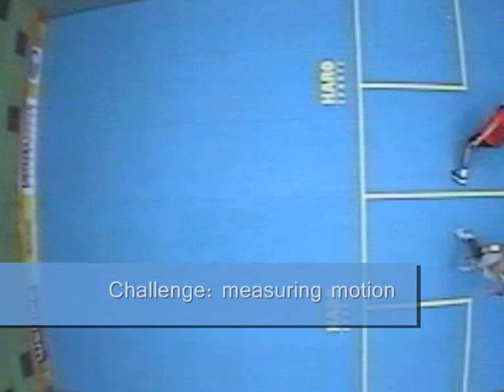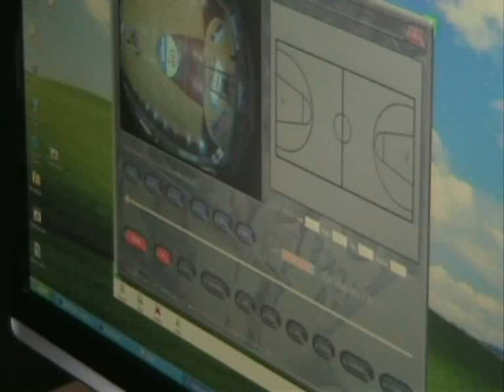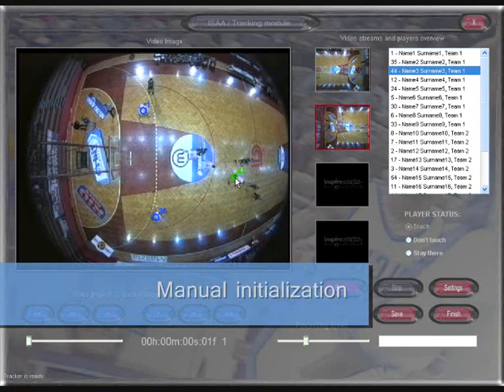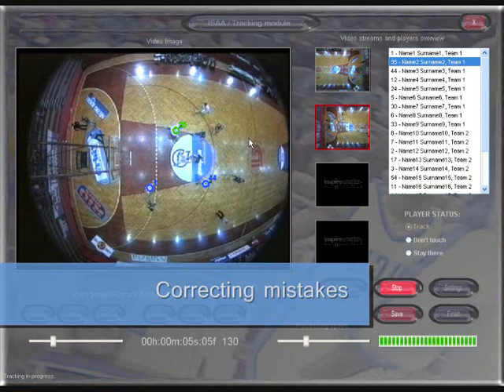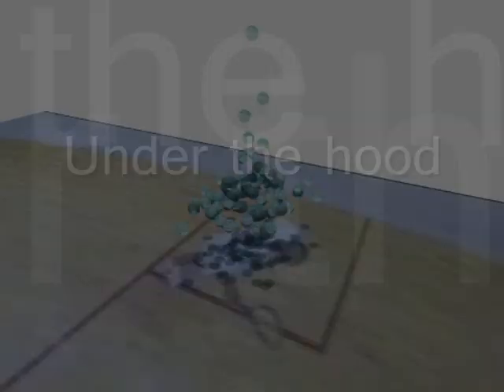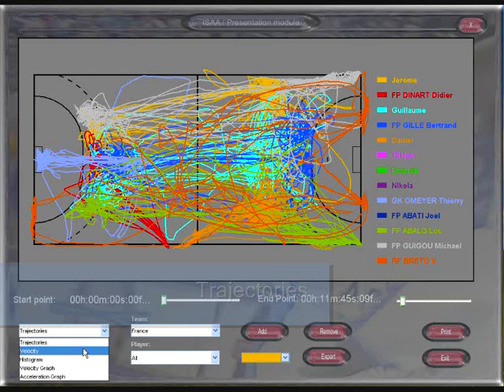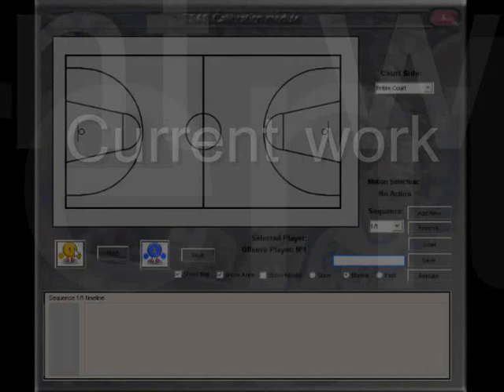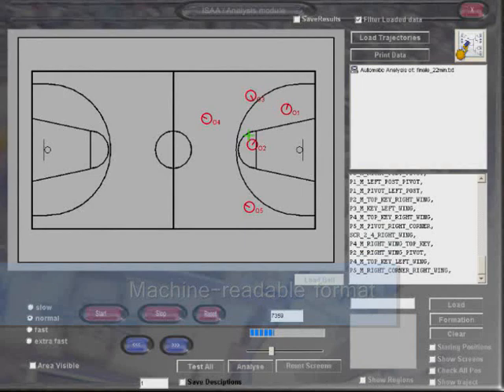Analysis of Human Motion in Sport Games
Video presents an automatic, computer vision based system, developed at University of Ljubljana for analysis of player motion in sport matches. It is used at university for analysis in basketball, handball, tennis, squash and similar - mostly indoor - sports.

Software was developed at Machine Vision Laboratory, Faculty of Electrical Engineering at University of Ljubljana, by Janez Pers, Matej Kristan, Matej Perse and Stanislav Kovacic.

Credits: Video presentation is narrated by Michael Manske. Background music: "Bullet Proof", Composed and published by Chill Purpose.